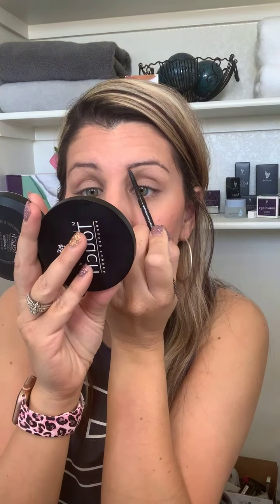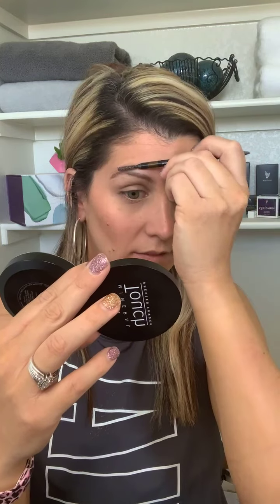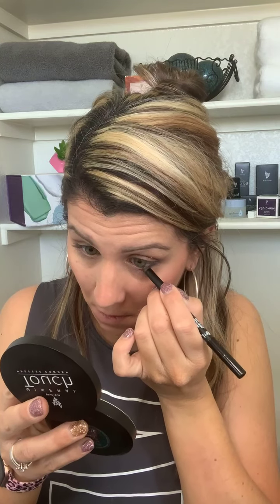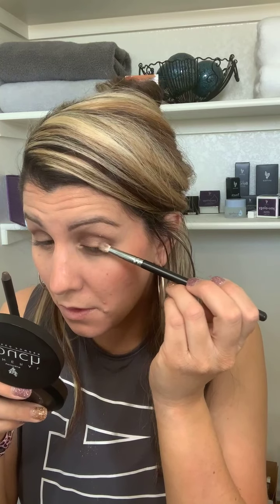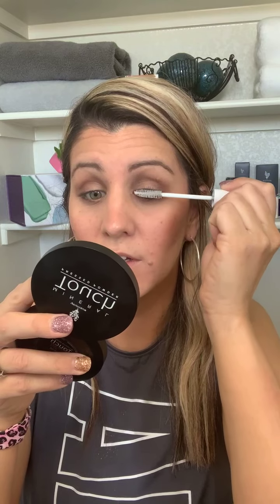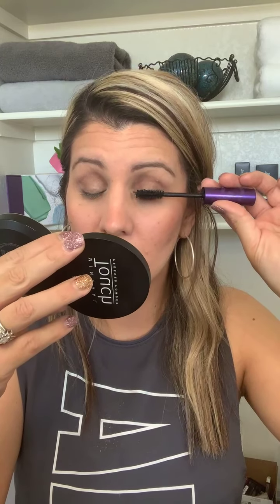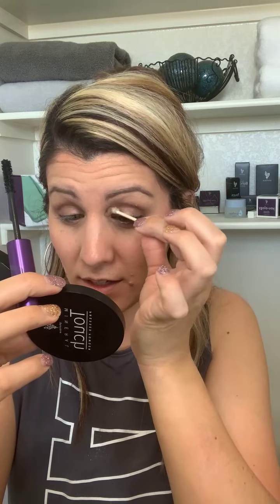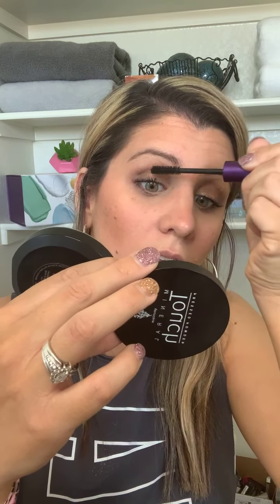New June Bundle 🔥